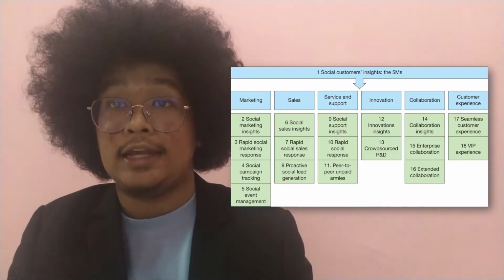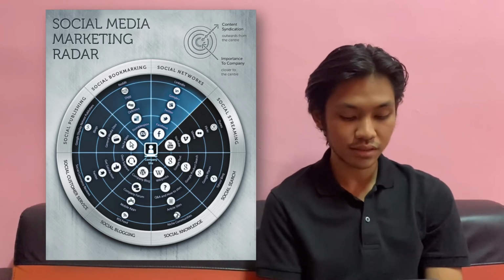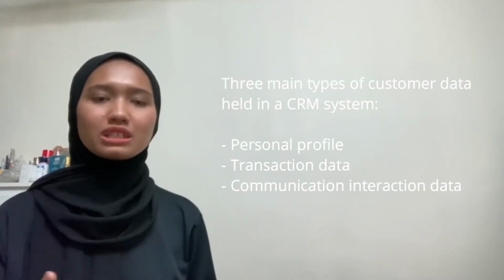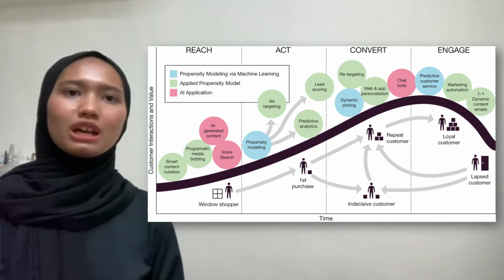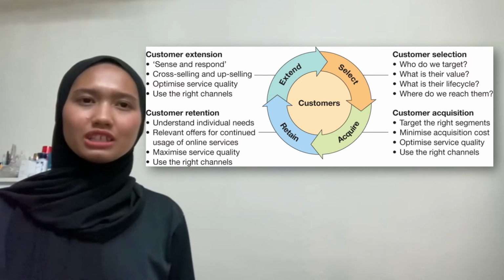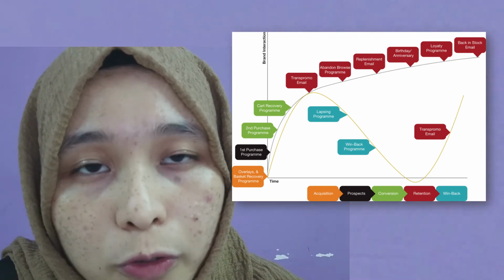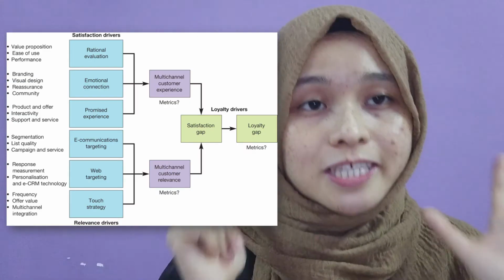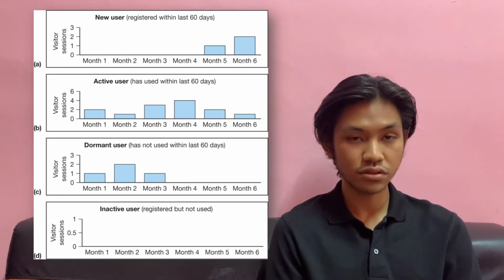Chapter 6 Digital Marketing